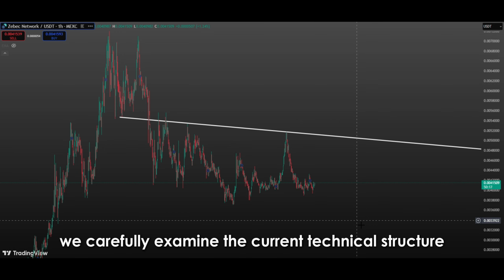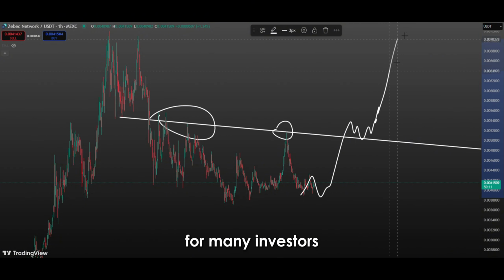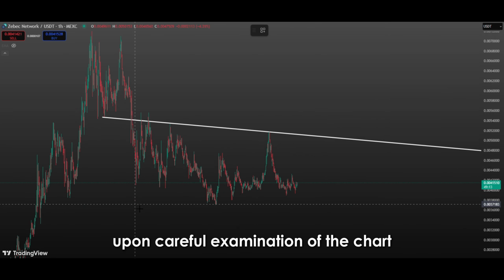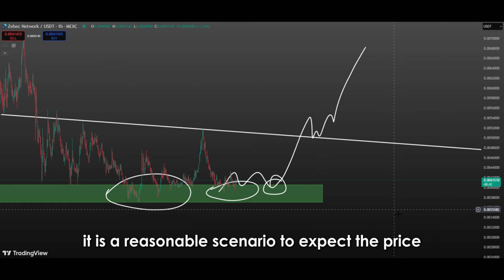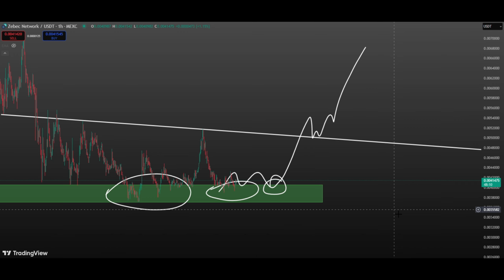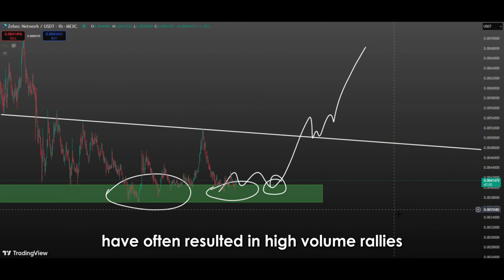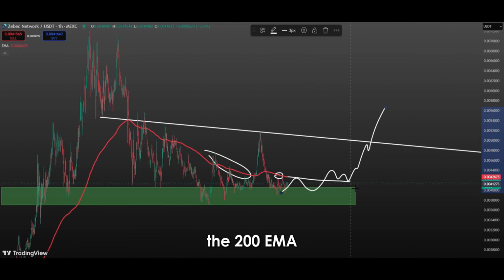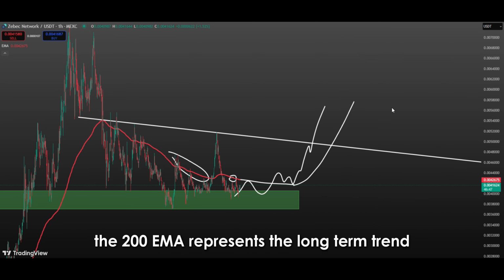WHERE WILL ZEBEC ZBCN TURN UPWARDS?🚨| ZBCN PRICE PREDICTION |ZEBEC TECHNICAL ANALYSIS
Is Zebec (ZBCN) getting ready for a major upward move? In this video, we take a deep dive into ZBCN’s current price structure, technical indicators, and market momentum to identify where a potential breakout could begin. With 2025 in full swing, is this the turning point that long-term holders have been waiting for?

🔍 Where will ZBCN start climbing? We’ll analyze:

Key support zones and resistance levels

Technical signals suggesting a shift in trend

Possible catalysts from within the Zebec ecosystem

Short- and long-term ZBCN price predictions

Could a reversal be forming right now? Or is there still consolidation ahead before liftoff? We break down the facts, trends, and scenarios that matter most for investors and traders looking to position themselves ahead of the curve.

📈 Don’t miss this critical analysis of where ZBCN might turn upward, and how to navigate its next major move.